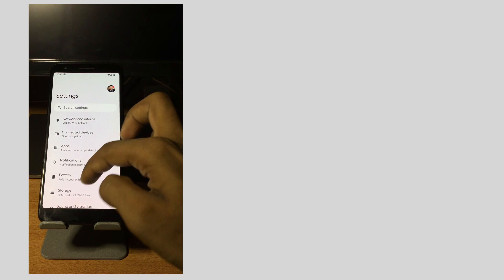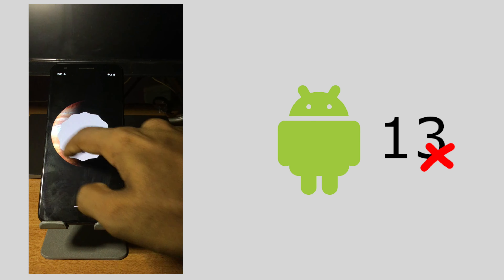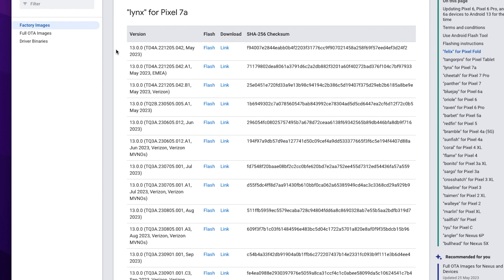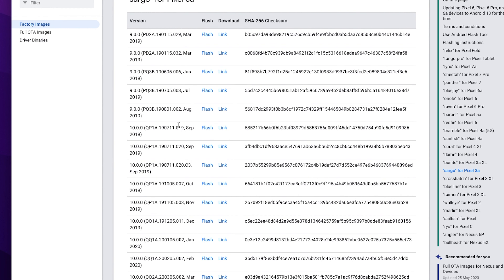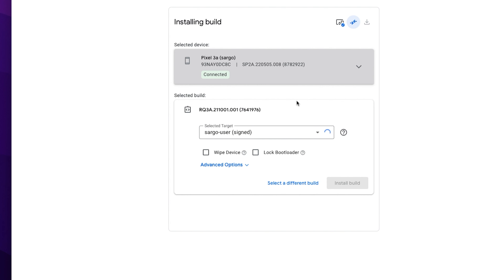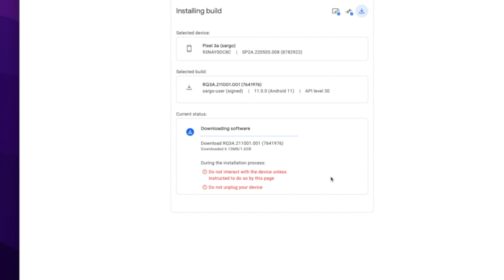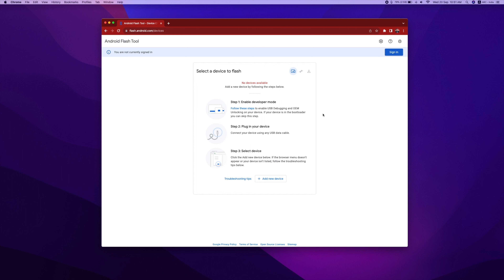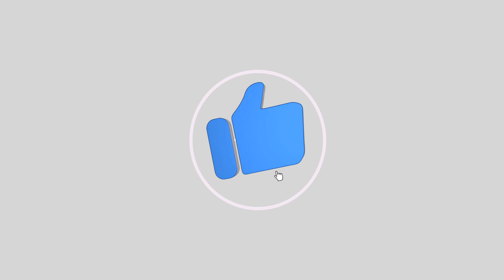How to update Google Pixel Phones | Malayalam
In this comprehensive guide, we'll walk you through the process of updating or downgrading the Android operating system on your Google Pixel phone. Whether you're looking to enjoy the latest features of a new OS version or need to roll back to a previous one for stability or compatibility reasons, we've got you covered in Malayalam

In this video, we'll cover:

Downgrading Android OS: If you're facing issues with a newer Android version, we'll guide you through the process of safely downgrading to a previous OS version.

Tips and Troubleshooting: We'll provide tips to avoid common pitfalls during the update or downgrade process and troubleshoot any issues that may arise.

How to use Google's Flash Tool for updating Pixel devices ?